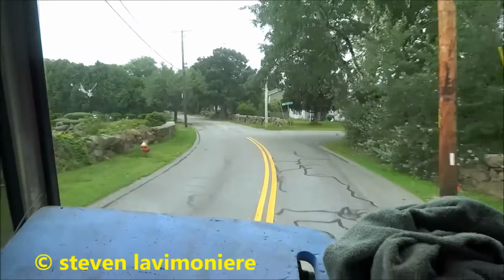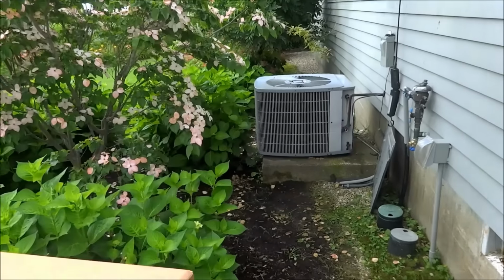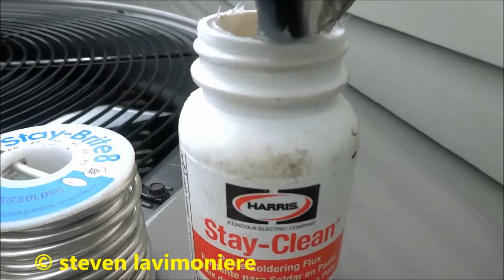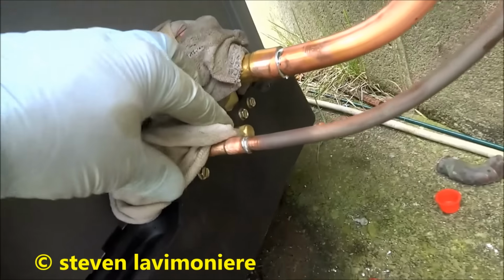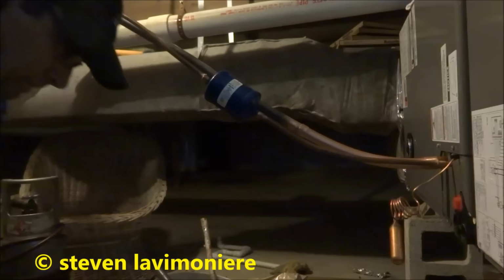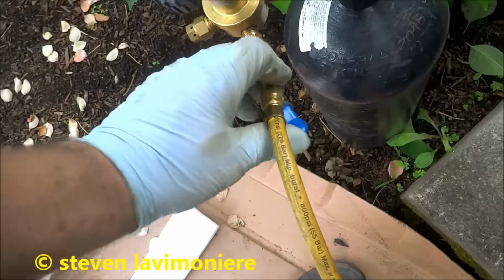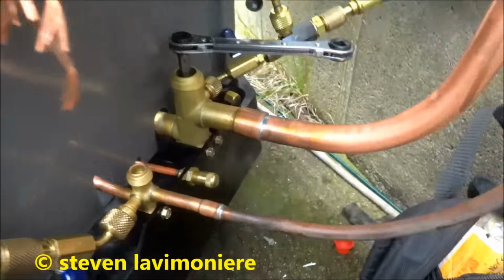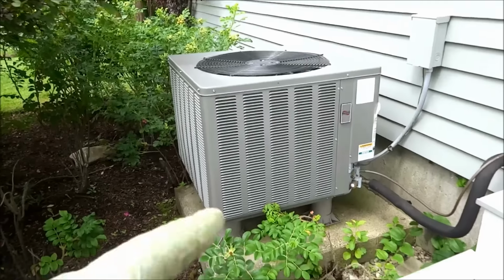3 1/2 ton heatpump / air handler replacement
i replace a older carrier heat pump/airhandler electric heat set up with a new ruud 13 seer set up heatpump,air handler and 10 kw heat strips . LAVIMONIERE PRODUCTIONS,LLC